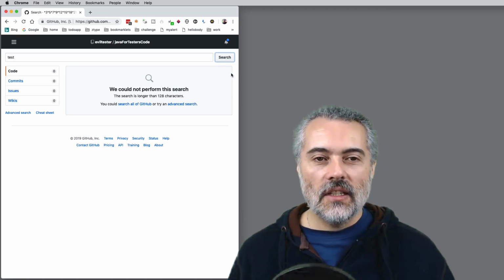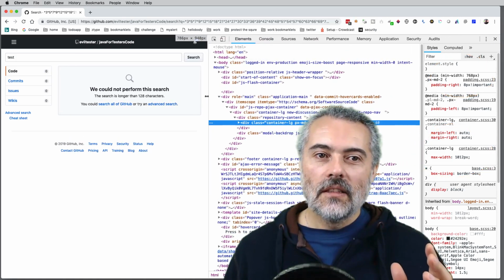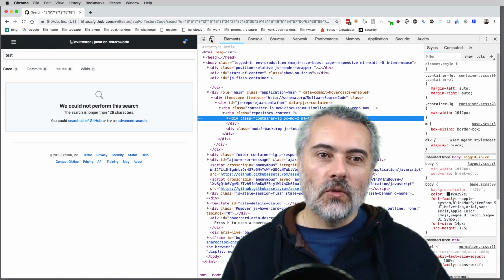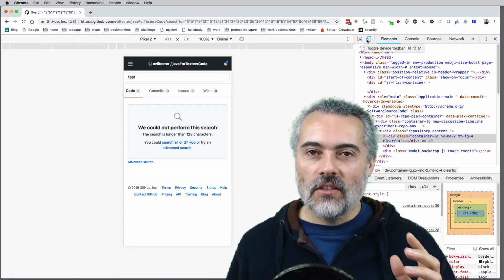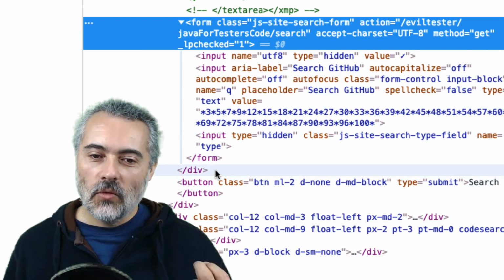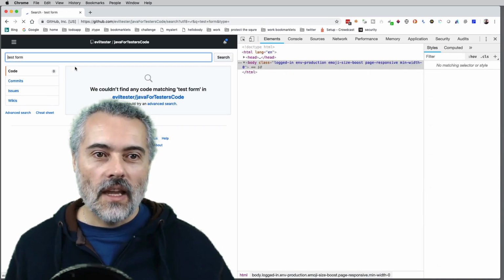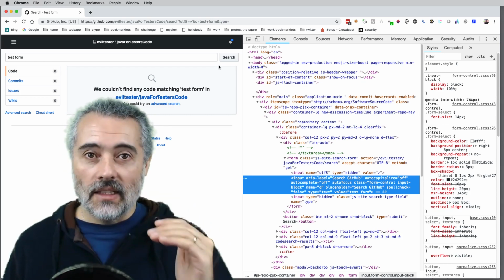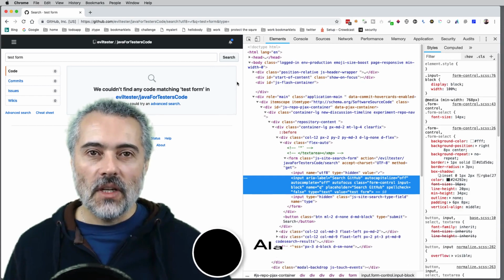Using Chrome Dev Tools To Investigate a Web Application Bug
In this video I investigate a secondary defect on Github that I found when creating a demo video for my CounterString Chrome Extension.

You will see:

- using chrome dev tools to support testing
- using Chrome Mobile Simulator to check layout
- manipulating the DOM to create a 'fix'
- using Chrome Dev Tools Console to check for JavaScript errors

If you find this useful then you might like my online course on Technical Web Testing